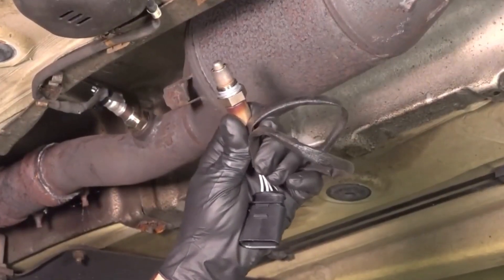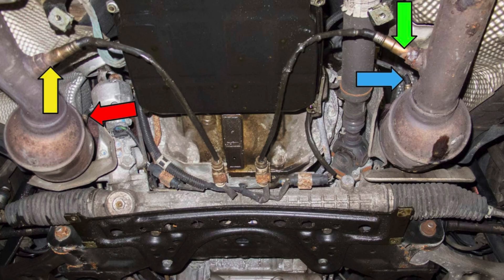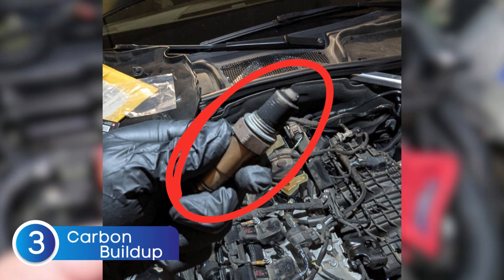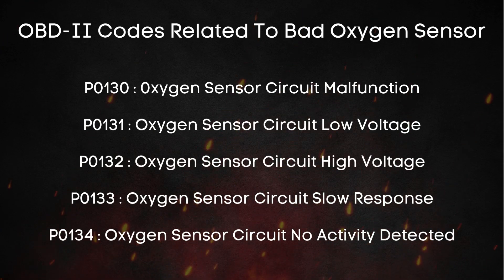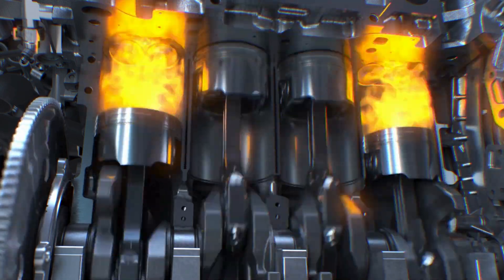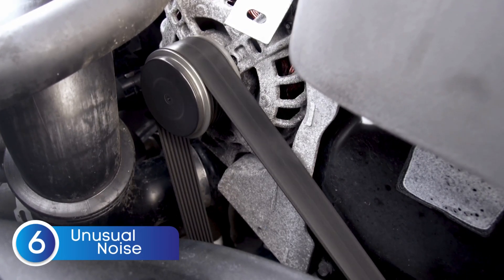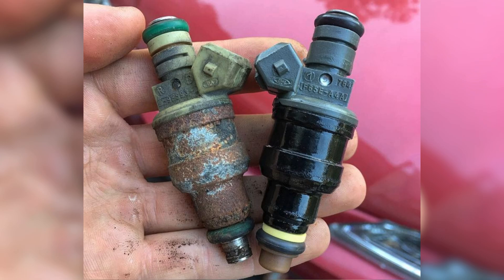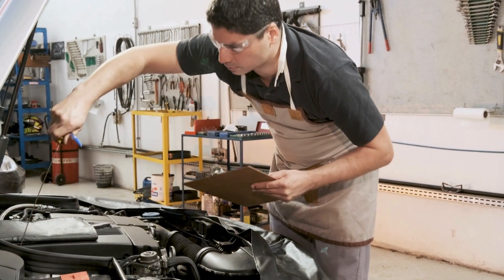6 Symptoms of a Bad Oxygen Sensor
🔴 What Causes an Oxygen Sensor to Go Bad?

1️⃣ Over time, oxygen sensors can fail due to several reasons, such as:

2️⃣ Damaged or torn wires – interrupting the signal to the ECU.

3️⃣ Moisture ingress – causing corrosion inside the sensor.

4️⃣ Carbon buildup – fouling the sensor tip and reducing accuracy.

5️⃣ Electrical issues – voltage drops or short circuits.

6️⃣Software issues – rare, but sometimes caused by ECU glitches.

Electronic wear and tear – sensors simply degrade over time due to heat and exhaust gases.

⚠️ Symptom No. 1: Check Engine Warning Light Turning On

The most common sign of a bad oxygen sensor is the Check Engine Light.
When the sensor fails to send accurate readings, the ECU triggers a fault code — often P0130 to P0167, depending on which O2 sensor is faulty.

⛽ Symptom No. 2: Poor Fuel Efficiency

A bad oxygen sensor gives incorrect air-fuel ratio readings.
As a result, the engine may run too rich or too lean, causing increased fuel consumption and poor mileage.

💨 Symptom No. 3: Unusual Odors

A faulty O2 sensor can make the engine burn too much fuel, producing a strong fuel smell or even a rotten egg odor from the exhaust due to unburnt fuel or sulfur buildup.

🚗 Symptom No. 4: Black Smoke from Your Exhaust

When the oxygen sensor fails, the air-fuel mix becomes unbalanced — leading to incomplete combustion and black smoke from your tailpipe.

🌍 Symptom No. 5: Fails the Emissions Test

Since the oxygen sensor monitors the exhaust gases, a bad one leads to high emissions, often causing your vehicle to fail emission or pollution tests.

🔊 Symptom No. 6: Unusual Engine Noise

A failing oxygen sensor can cause the engine to run unevenly, resulting in rough idle, popping sounds, or knocking noises, especially during acceleration.

⚙️ Other Possible Causes That Mimic Bad Oxygen Sensor Symptoms

Sometimes, other components can cause similar issues, such as:

🛠️ Bad Mass Air Flow (MAF) Sensor

🛠️ Faulty Spark Plug

🛠️ Vacuum Leak

These can also trigger the check engine light and cause poor fuel efficiency or exhaust issues — so always perform a proper scan before replacing the O2 sensor.

Chapters:
00:00 - Intro
00:10 - Purpose of Oxygen Sensor
01:15 - Oxygen Sensor Location
02:31 -  Causes of Bad Oxygen Sensor
03:58 - Symptom no. 1: Check Engine Light Turns On
04:26 - Oxygen Sensor Codes
05:13 - Symptom no. 2: Poor Fuel Efficiency
05:48 - Symptom no. 3: Unusual Odors
06:26 - Symptom no. 4: Black Smoke from Your Exhaust
06:57 - Symptom no. 5: Fails the Emissions Test
07:33 - Symptom no. 6: Unusual Engine Noise
08:03 - Other Possible Causes That Mimic Bad Oxygen Sensor Symptoms
08:14 - Causes no. 1: Bad Mass Air Flow (MAF) Sensor
08:51 - Causes no. 2: Bad Fuel Injector
09:19 - Causes no. 3: Faulty Spark Plug
09:58 - Causes no. 4: Vacuum Leak